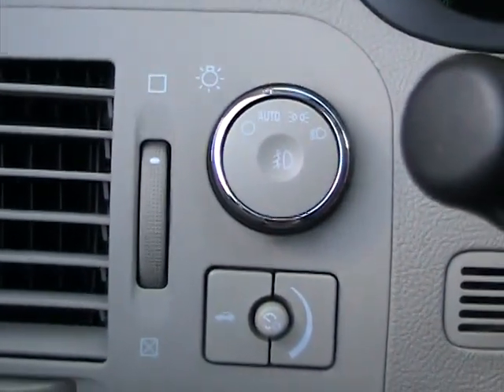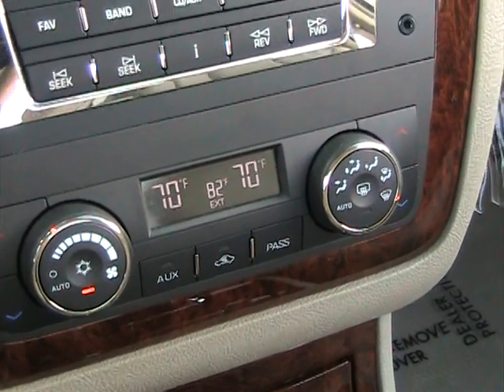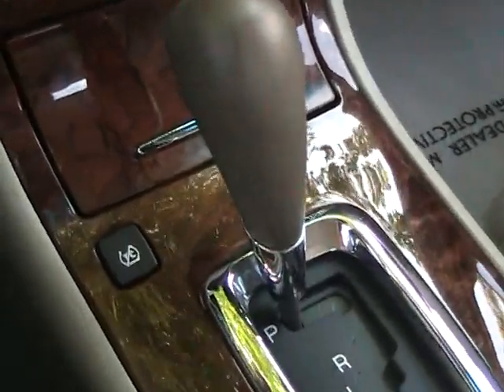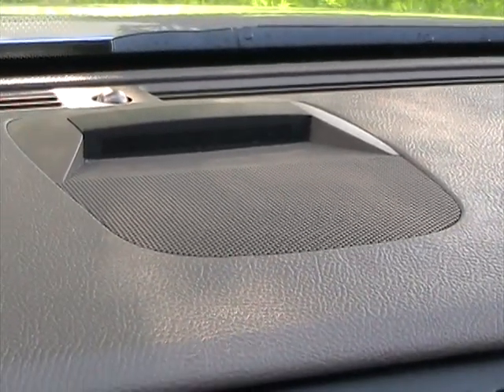FOR SALE 2006 Cadillac DTS Luxury II Sedan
2006 Cadillac DTS Luxury II Sedan is a One Owner vehicle that is AutoCheck certified. This 2006 Cadillac DTS Sedan is FULLY LOADED and in First-Class Condition. This DTS loaded with the Luxury II package with all Power Equipment, Automatic Transmission, AM/FM/Radio with CD/MP3 Audio System, XM Radio, Front and Rear Parking System, Power Heated and A/C Leather Seats, Wood Accents, Steering Wheel Radio Controls, Chrome Wheels, Cruise Control and Dual Front and Side Airbag Restraints. The paint is glossy and in outstanding condition. The interior is clean and in superb condition. This 2006 Cadillac DTS Luxury II Sedan runs and drives great with all of the power equipment in perfect working order. This vehicle is a rare with only 39,000 miles.  Don't miss out on this opportunity to owning this LOW Mileage Cadillac !